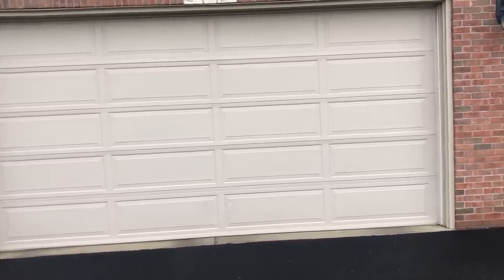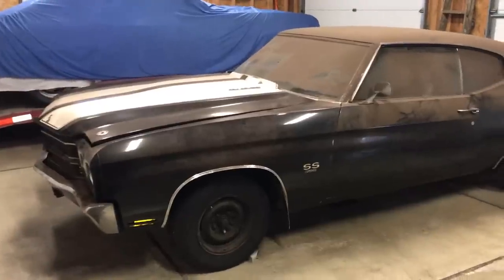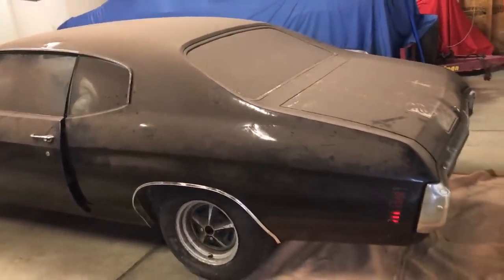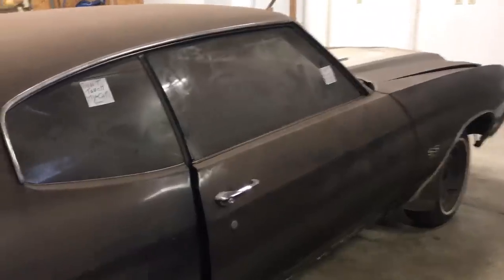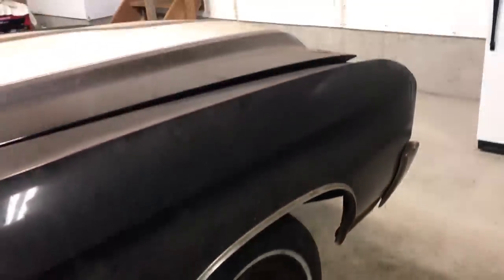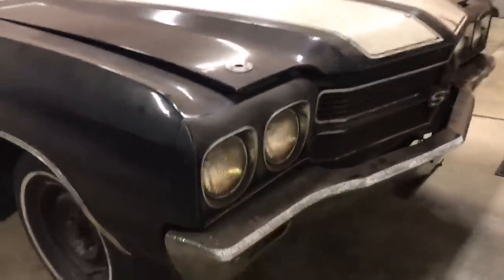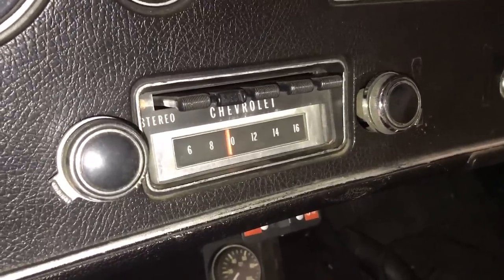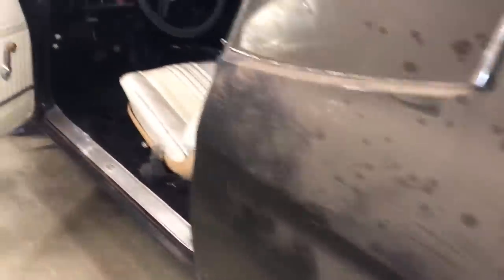PA”TINA” BARN FIND 1970 CHEVELLE SS HIDDEN 40 YEARS SAVED!!!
Nicknamed THE PA”TINA” PRINCESS is a rare 1 of only 3,306 Oshawa Canada built 1970 Chevelles assembled with the RPO Z25 SS396 option was purchased new in East Aurora, New York was recently discovered in western New York with only 58k miles parked since 1979.